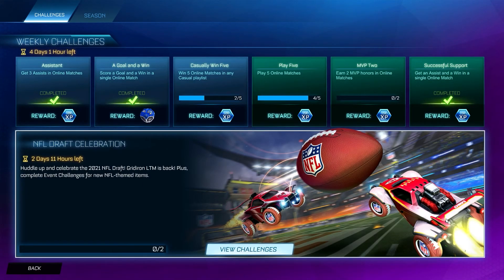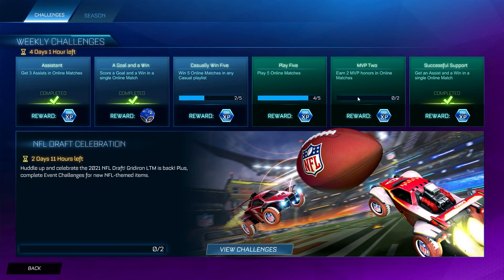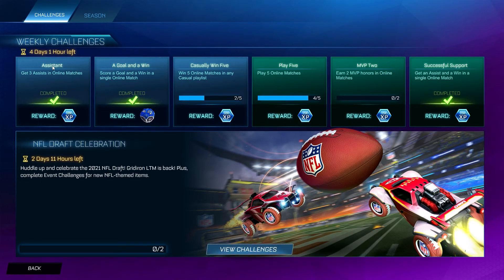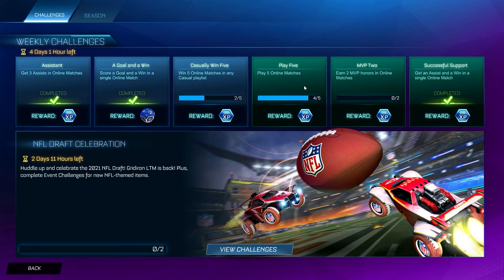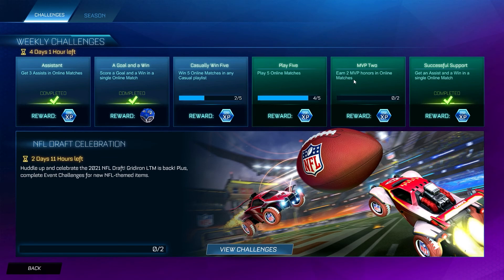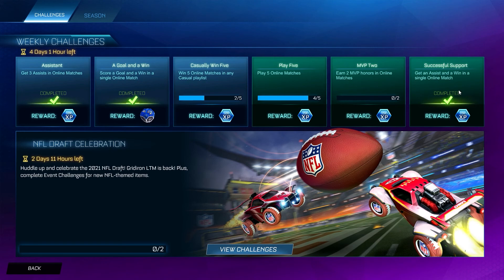Week 4 Challenges for Rocket Pass Season 3 in Rocket League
Week 4 of The Rocket Pass for Season #2 is up and we have up to 6 new challenges to get rewards to level up our rocket pass. As always there are 3 basic challenges and 3 more premium challenges for those who decided to buy the Rocket Pass Premium. The three basic challenges are as follows:

1. Assistant: Get 3 Assists in Online Matches
2. A Goal and a Win: Score a Goal and a Win in a single Online Match
3. Casually Win Five: Win 5 Online Matches in any Casual Playlist

The three premium challenges are the following:
1. Play Five: Play 5 Online Matches
2. MVP Two: Earn 2 MVP honors in Online Matches
3. Successful Support: Get an Assist and a Win in a single Online Match